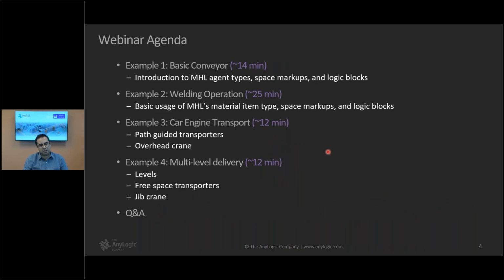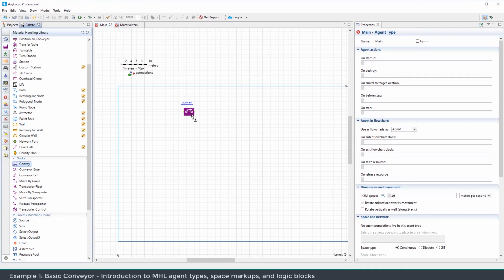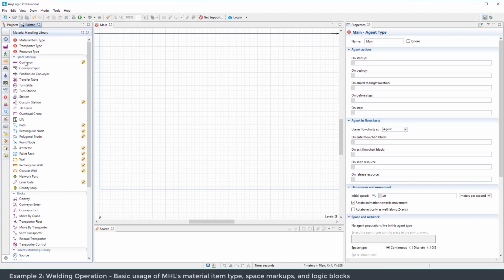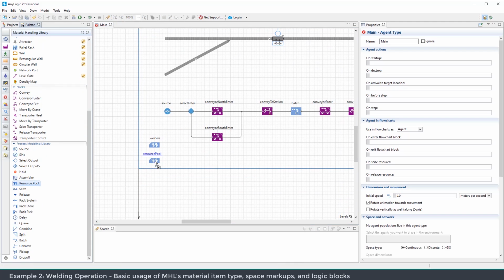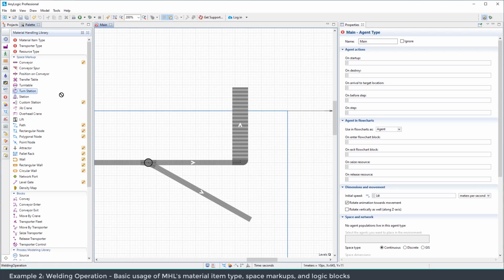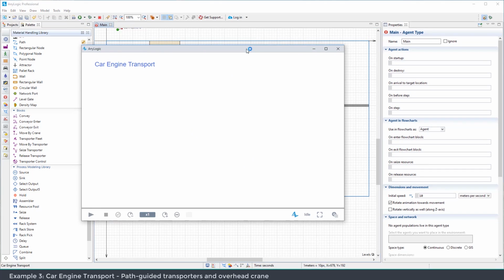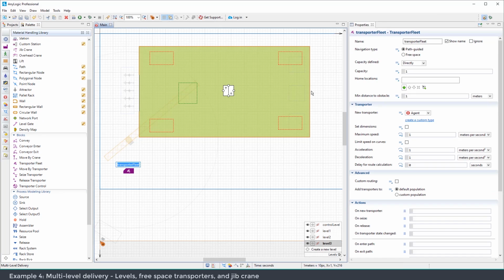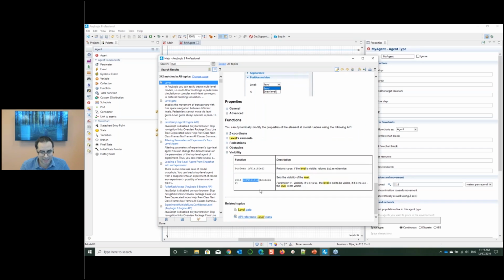Fundamentals of the AnyLogic Material Handling Library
Simulation specialist Dr. Arash Mahdavi introduces the Material Handling Library's main features, shows how to simulate AGVs and cranes, and demonstrates how to build multi-level models.

Jump to the examples:
00:00 Webinar agenda
06:01 Example 1 - Basic Conveyor
20:40 Example 2 - Welding Operation
45:10 Example 3 - Car Engine Transport
57:48 Example 4 - Multi-level Delivery